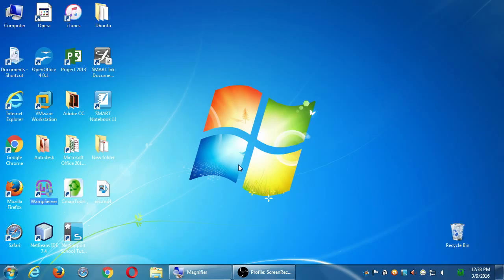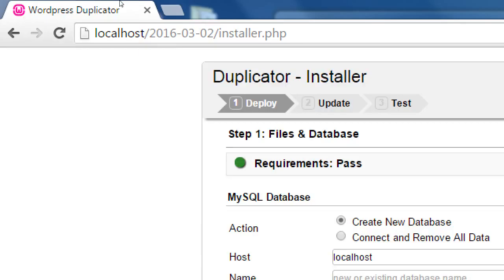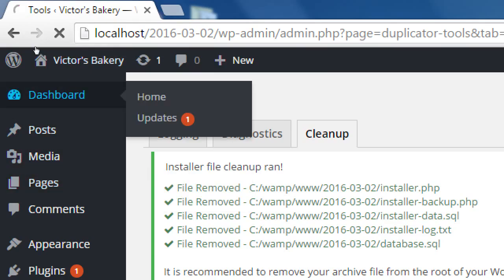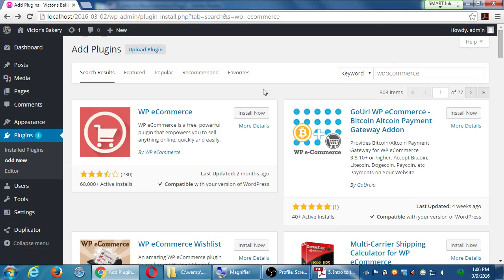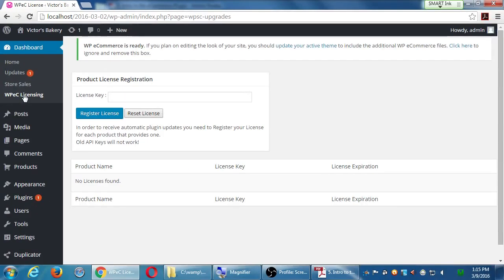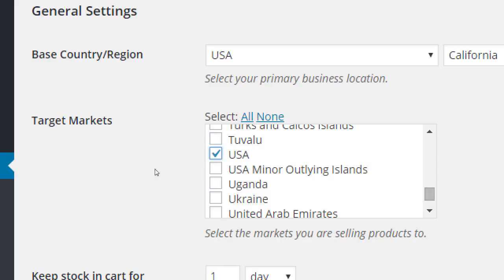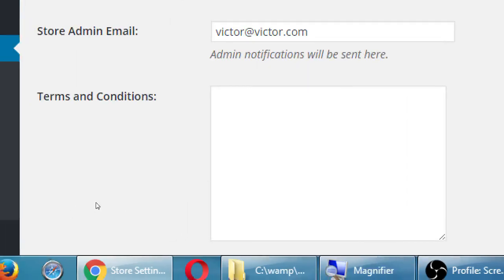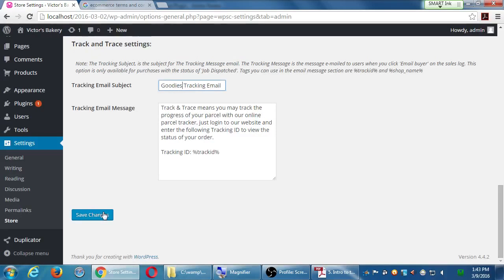SDCE Mar16 WordPress II 2016 03 09 A